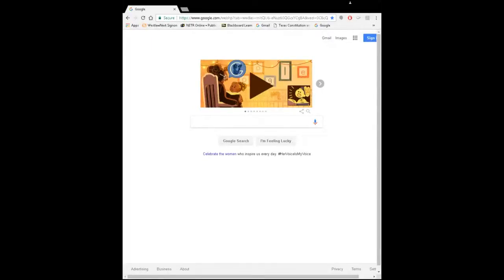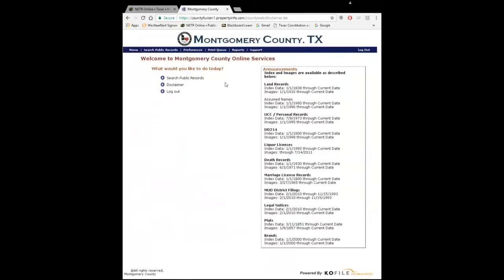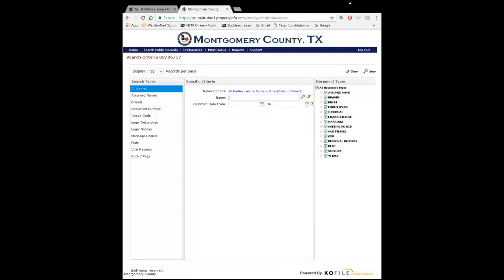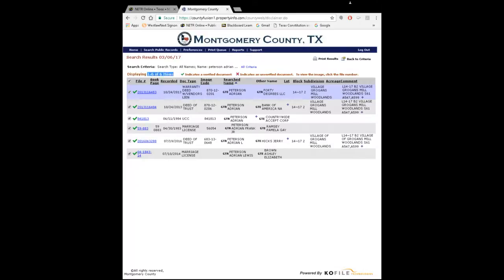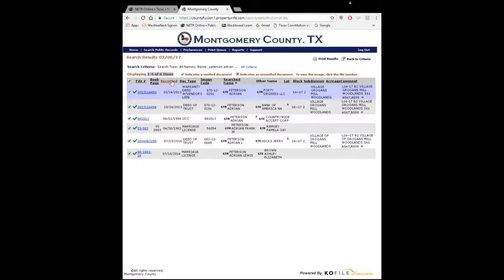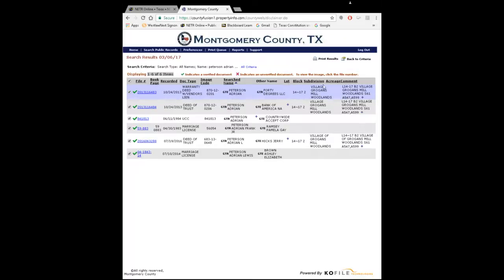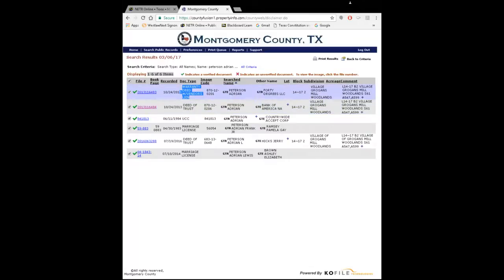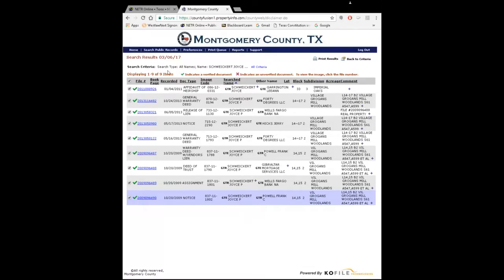Chapter 11: Part 3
Title Search